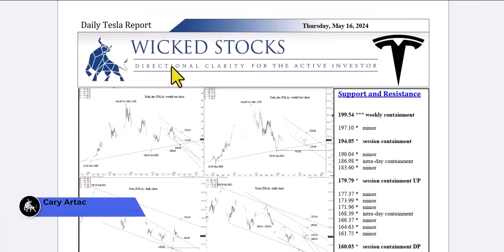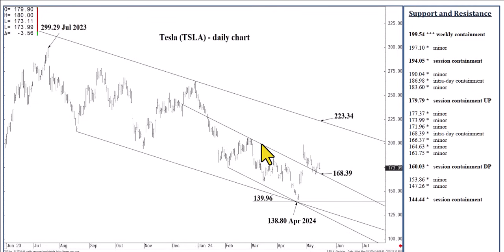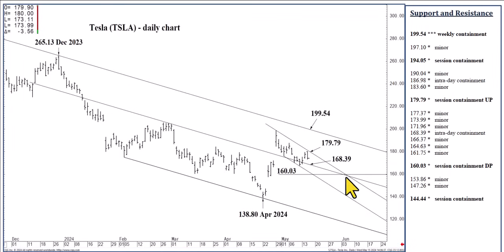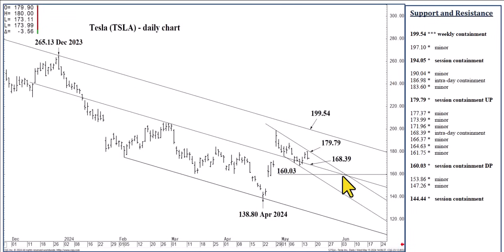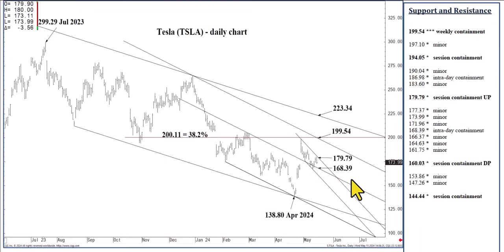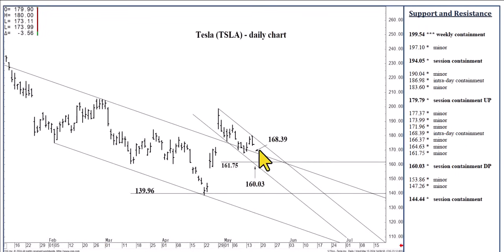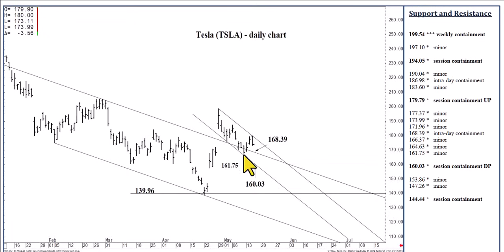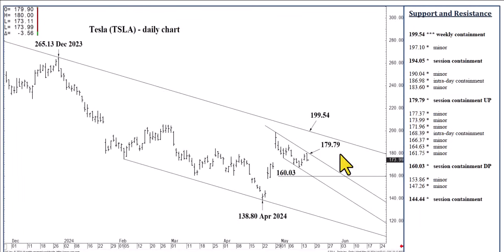Tesla Stock Analysis | Top Levels and Signals for Thursday, May 16th, 2024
In this video, we bring you technical stock analysis for Tesla. We hope to bring you directional clarity for Tesla stock based on the important price support and resistance levels for Thursday, May 16th, 2024.

NEED Help Using Our Levels? (session, intraday etc. etc)

Use our free guide here!!!